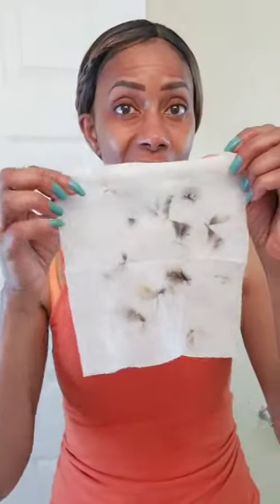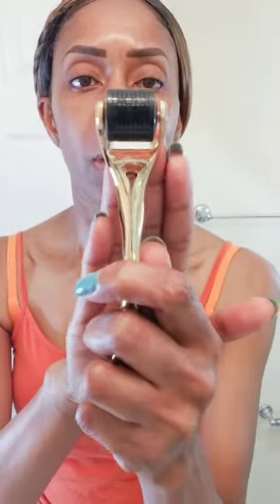My Nighttime Skincare Routine| for Healthy Skin|Step by Step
Hey Diva's  in today's video I  share with you my nighttime skin care routine step by step the products used for healthy skin.

Beauty products:

Dollar Tree:

Bolero|Beverly Hills
moisturizing&cleansing facial wipes
Coconut oil & sea salt

Cotton rounds 100% pure cotton pads

Walmart:

50% Isopropyl alcohol wintergreen

Marshall's:

Beauty Spa Venezia: Retinol Plus-eye contour serum
Nutri-vitamin C anti-aging moisturizing cream w/collagen
Revive Beauty Needle Facial Roller
540 needles 0.25mm